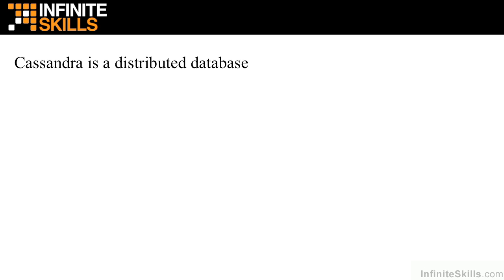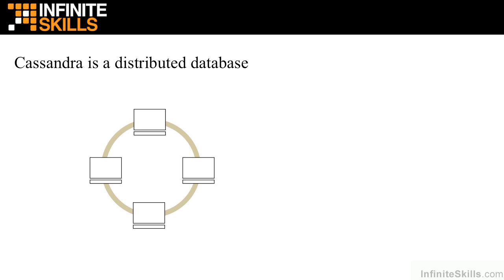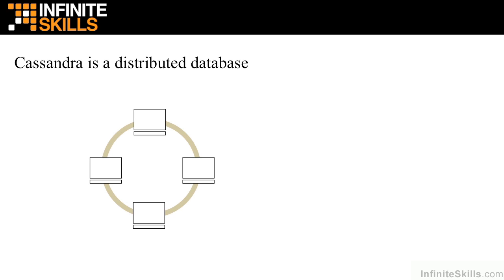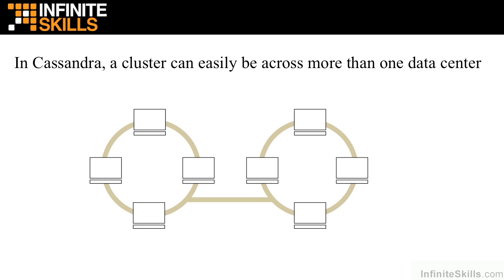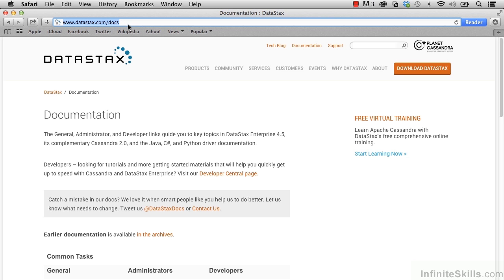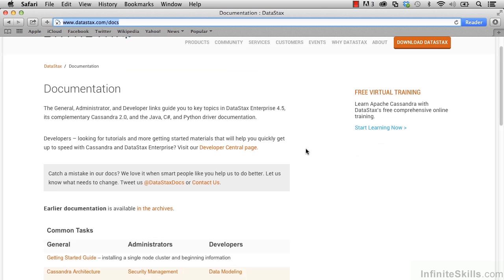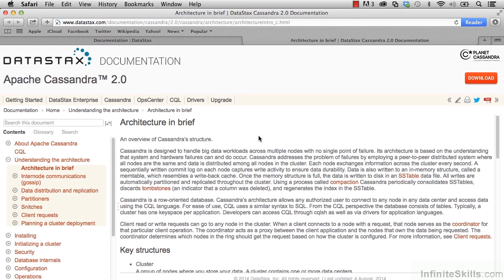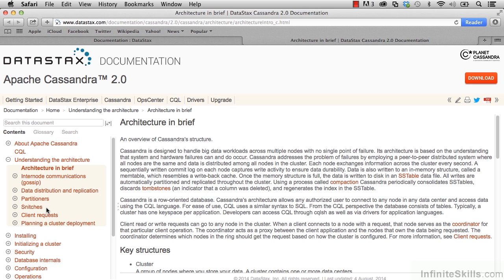Apache Cassandra Tutorial | Understanding That Cassandra Is A Distributed Database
Want all of our free Apache Cassandra training videos? Visit our Learning Library, which features all of our training courses and tutorials

More details on this Learning Apache Cassandra training can be seen This clip is one example from the complete course. For more free Apache Cassandra tutorials please visit our main website. YouTube